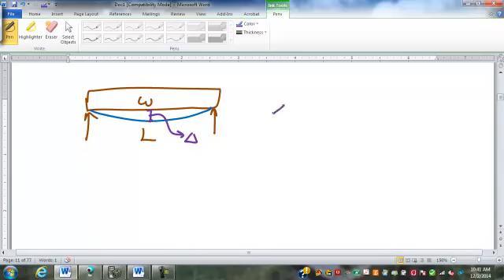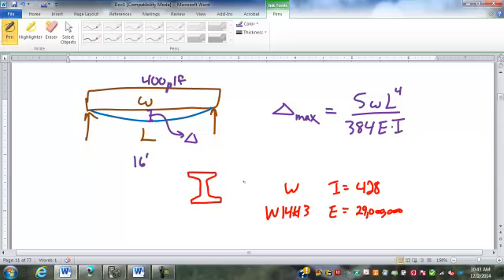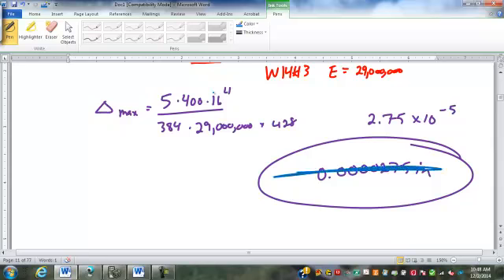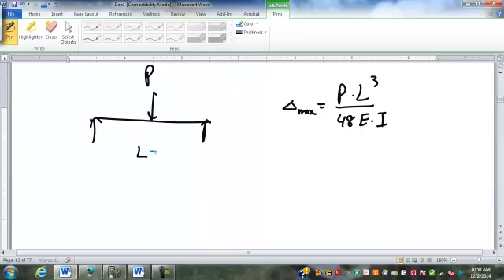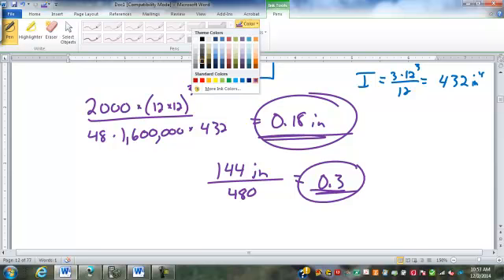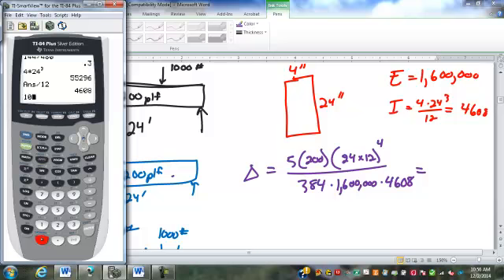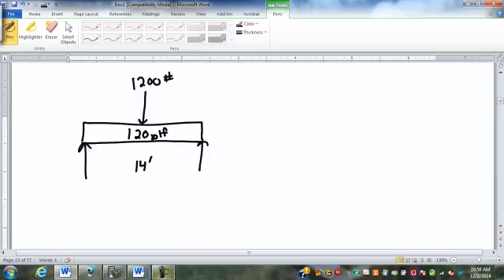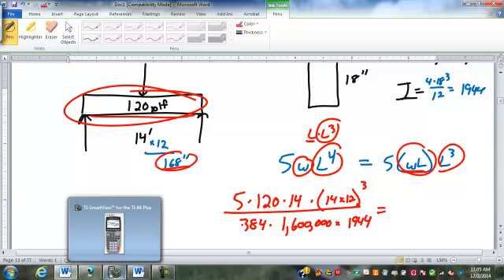Day 27 Hour 3 Deflection Formulas